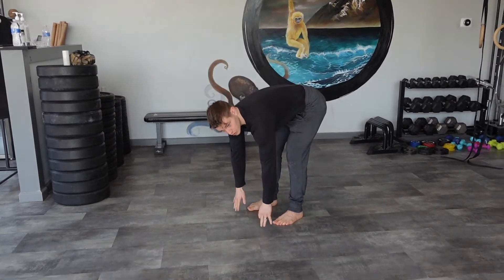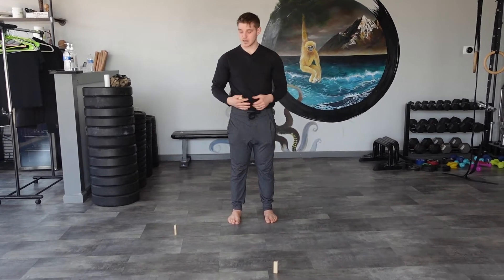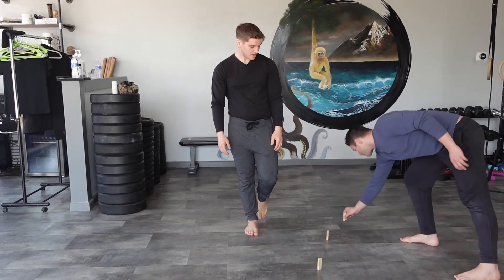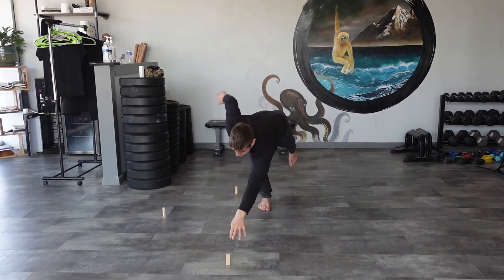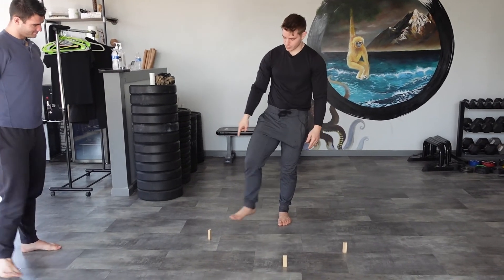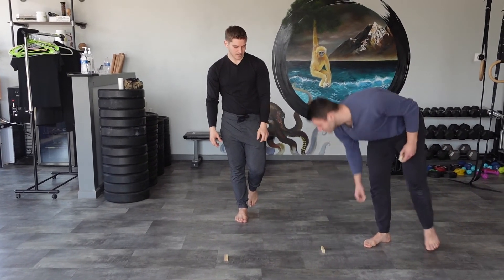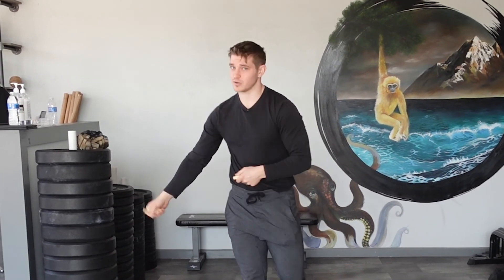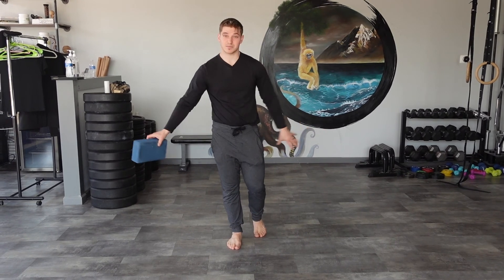Try this TASK for mobile & strong hips and learn to TOUCH THE GROUND again!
In this video Kevin demonstrates one of our FAVORITE tasks for developing single leg stability and strength. In fact, this can even be used on two legs to simply develop hip flexion as well. We use this task all the time with students of all ability levels, but definitely make it a priority when working with older clients, who tend to lose stability fast as they age! Give it a shot, and let us know how it goes.

Interested in coaching or joining us in person? Book a No-Sweat Intro below!